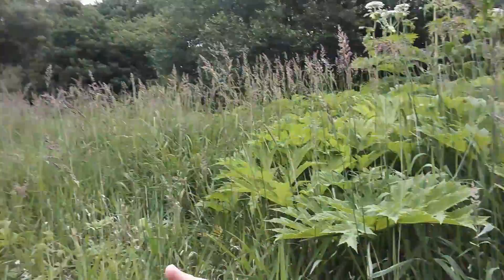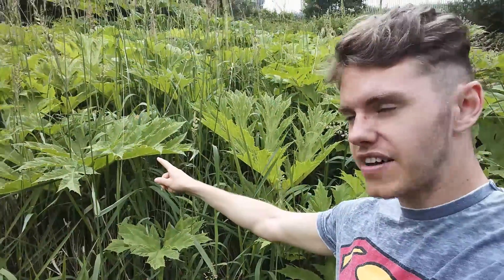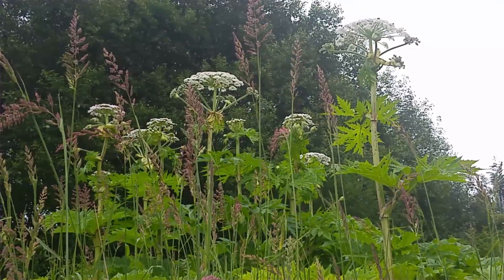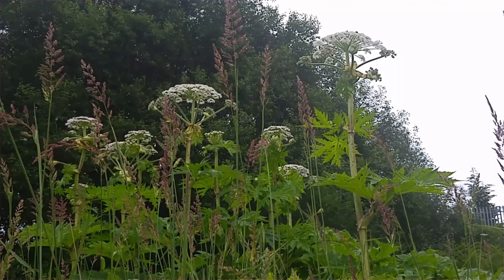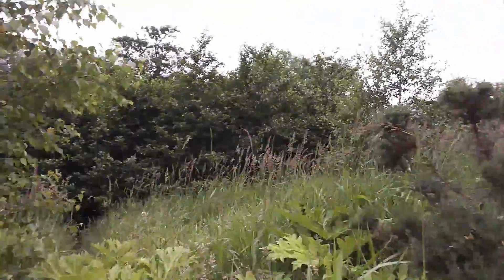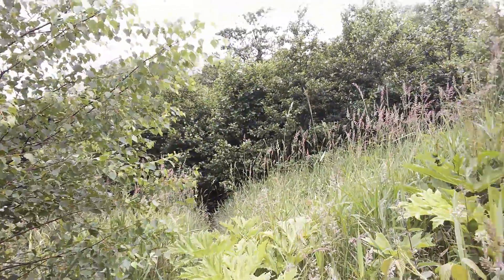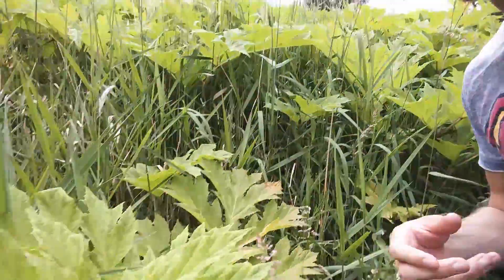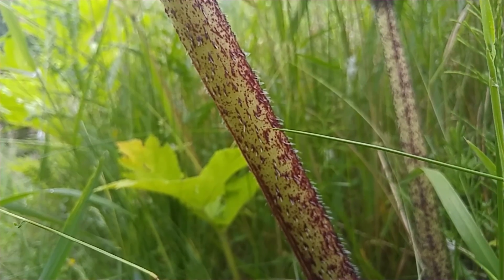The Most Dangerous Plant in Britain! - Giant Hogweed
As part of 30 Days Wild by the Wildlife Trust, I'll be looking for one wild creature for each of the days of June and sharing it with you guys.

Today I got up close (a little too close) to what has been called Britain's Most Dangerous Plant - Giant Hogweed!

Nature Talks and Walks is a mobile education service that offices wildlife workshops to schools, university, groups and as an adult speaker.